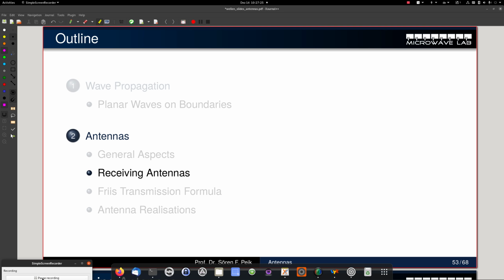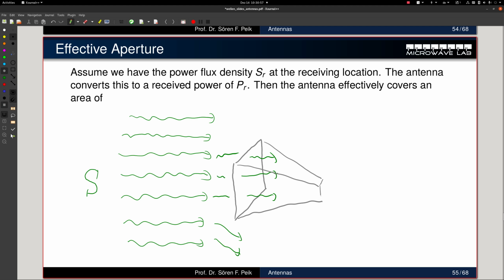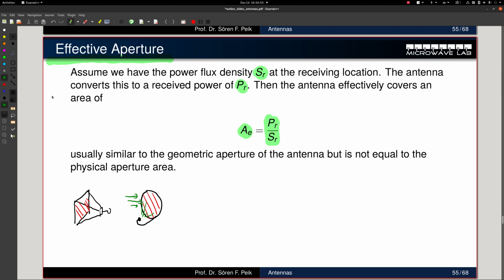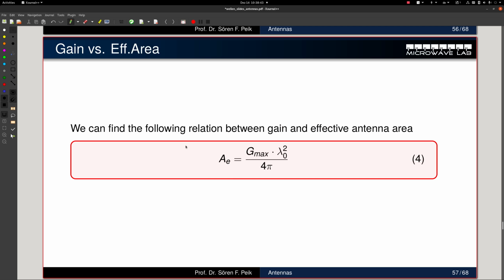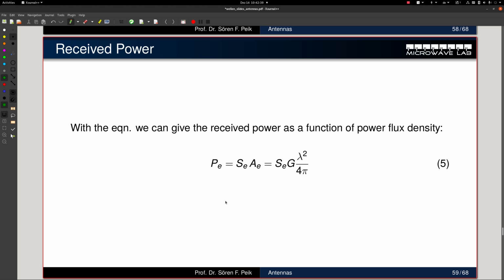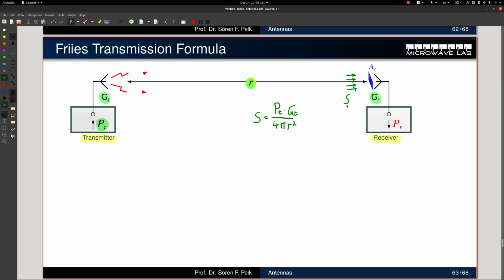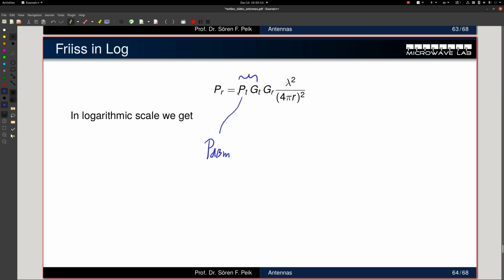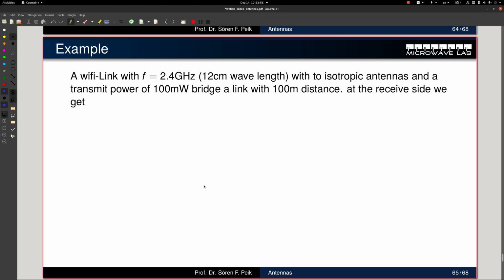Lecture 10a: Receiving Antennas and Friis Formula